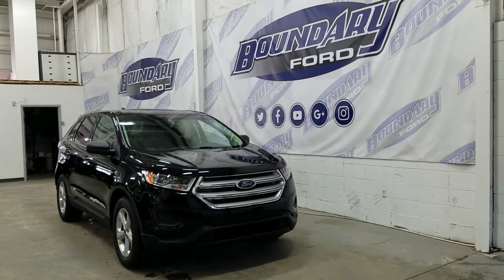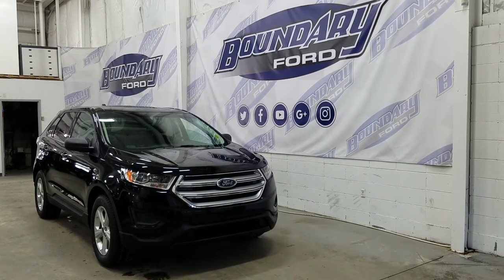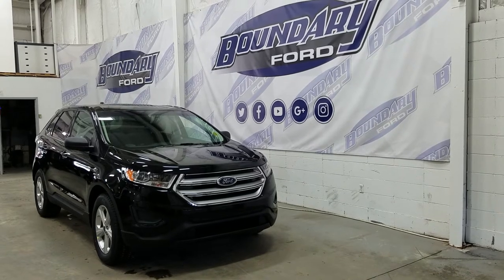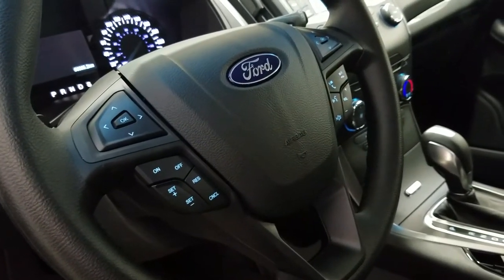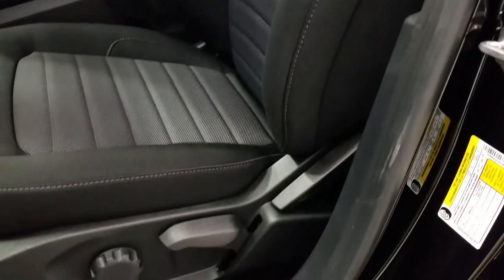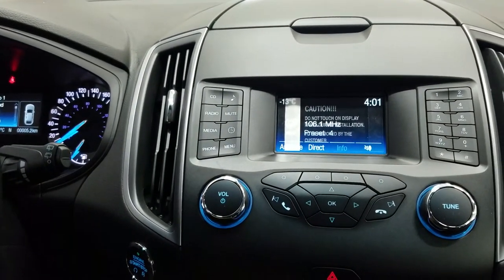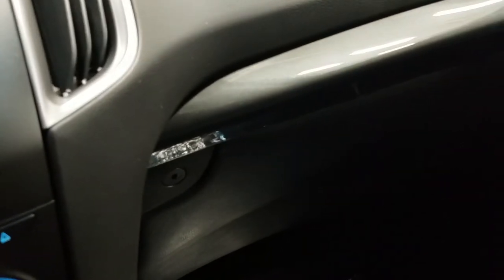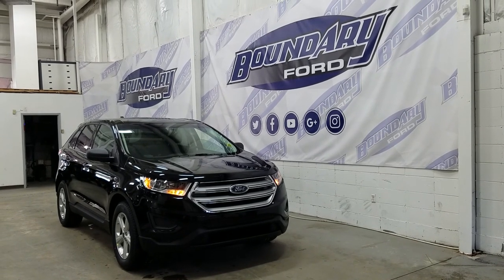2018 Ford Edge SE W/ 2.0L Ecoboost, AWD, Cloth Seating Overview | Boundary Ford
Redesigned and ready to roll. The 2018 Ford Edge SE has tons to offer! Starting with an attractive Shadow Black exterior accented with alloy wheels and equipped with the eco-friendly and powerful 2.0L Ecoboost engine and all-wheel drive, this Edge is ready to get you where you need to go with comfortable cloth seating for 5 passengers and 4 full doors. Riding in the Edge will be exciting with options including AM/FM radio and SYNC voice activated systems as well as Bluetooth media. Safety features include back up camera system, and advancetrac with roll stability control. Enjoy driving with power options including power windows, power locks, power mirrors, and remote keyless entry.